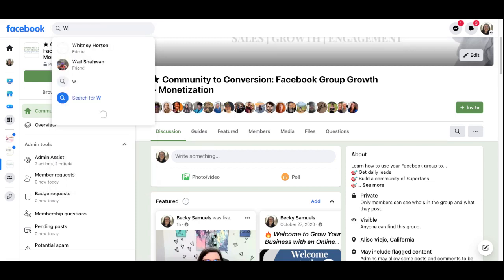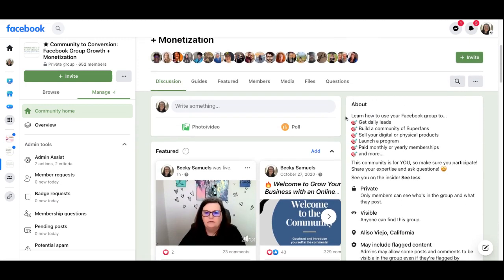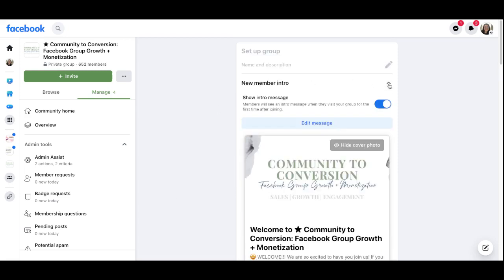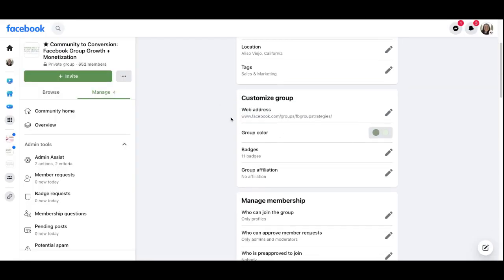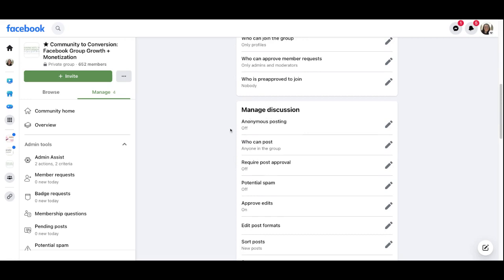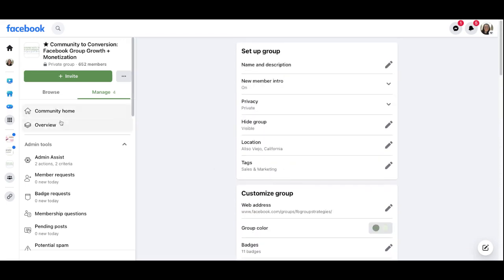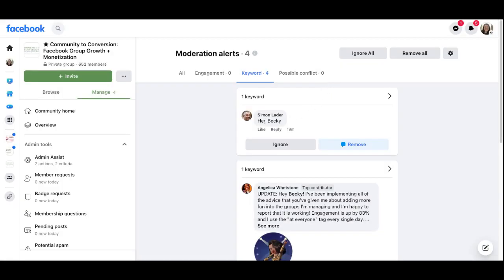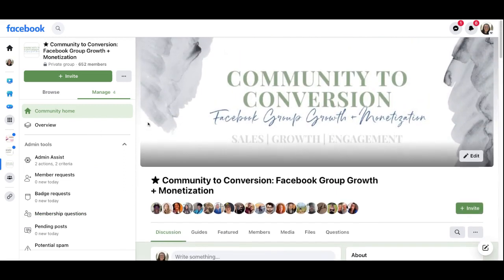How To Set Up A Successful Facebook Group: Step-By-Step Guide (2023)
How To Set Up A Successful Facebook Group: Step-By-Step Guide (2023). I walk you through the most important steps you need to take to set up your group for success!

Mini- Course: Community Engagement Cure - communityengagementcure1.com

Freebie:  The Ultimate Group Growth Bundle - groupgrowthfreebie.com

Freebie: 50 Lead Generating Facebook Group Posts - FBleadposts.beckysamuels.com

Learn how to build a profitable Facebook group! Communitycashflowkickstart.beckysamuels.com

SOCIAL HANDLES

ABOUT ME:

Hi, I'm Becky Samuels!

A passionate entrepreneur and Facebook Group Expert.

With 5+ years of experience in the industry, I've worked with notable brands like Clickfunnels, Jasper.ai, Meta, and countless high-ticket business owners.

Over the years I’ve been able to help companies grow their audiences, engage customers and drive higher conversions through effective Facebook group management strategies.

I love helping and teaching business owners and group leaders how to leverage their Facebook groups to make a profit!

In my free time, you can find me adventuring with my family and two pups or hanging out on the couch and watching Netflix.